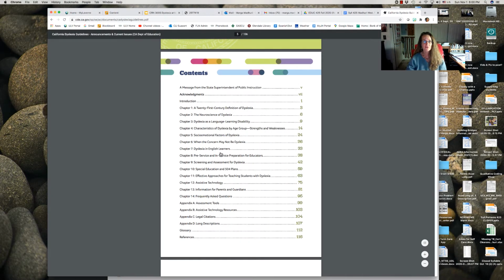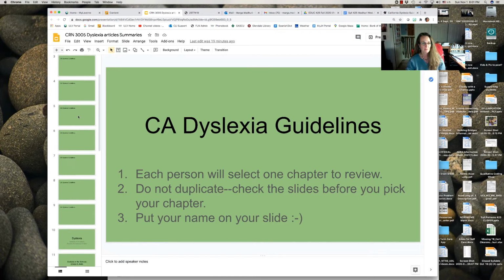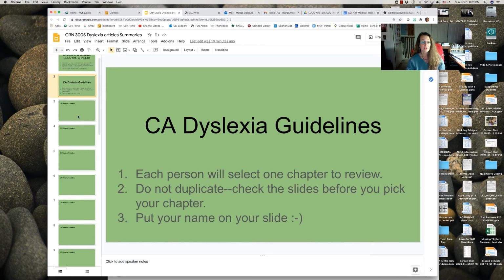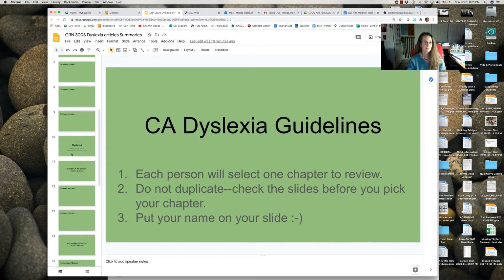425 Wed Nov 4 Overview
Here are some class updates and an overview of the Nov. 4 asynchronous class.